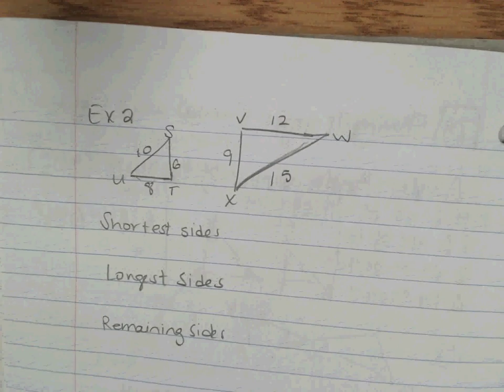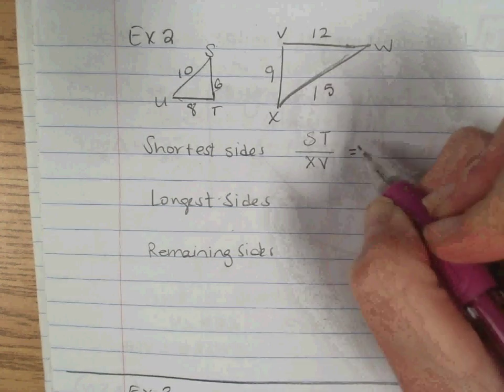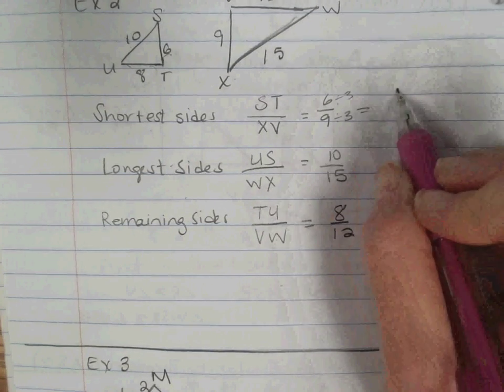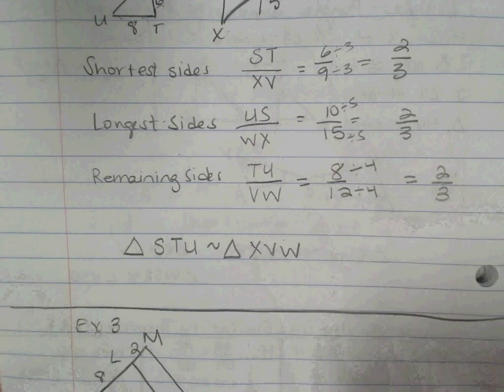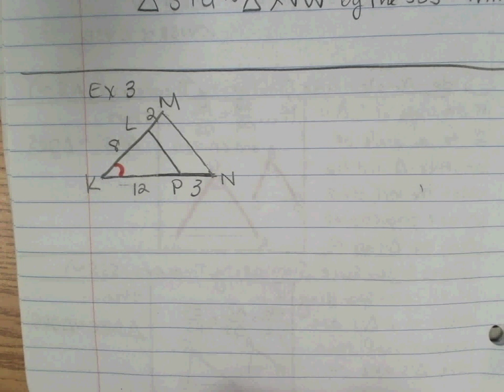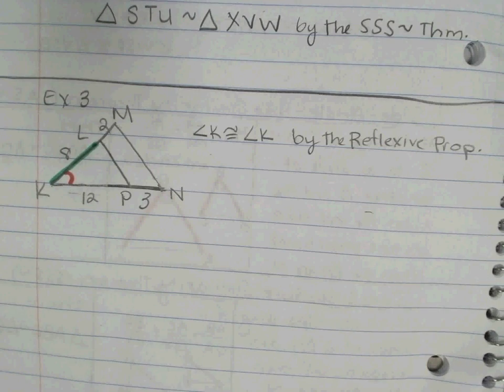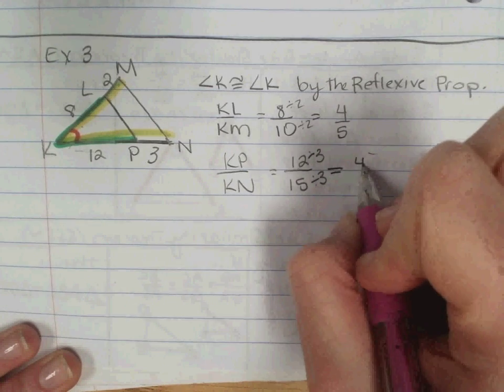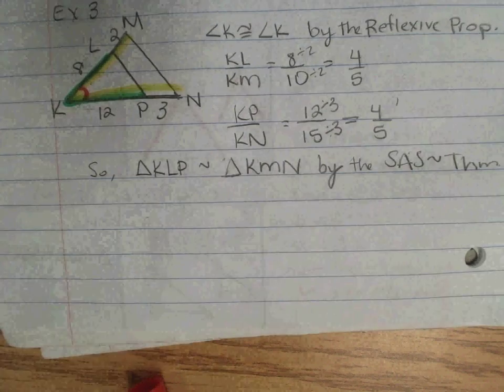7.3 Notes Part 3